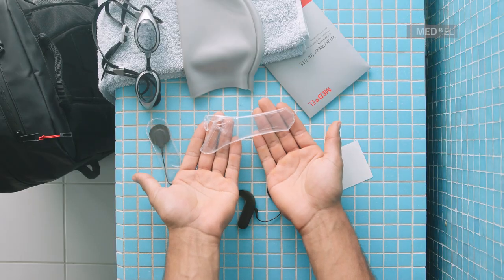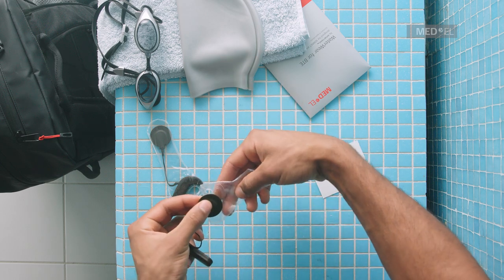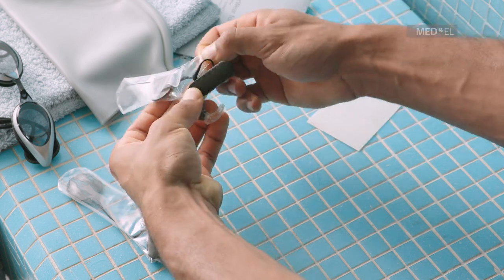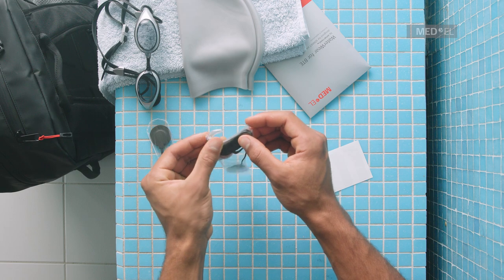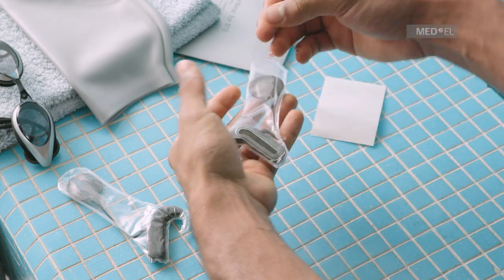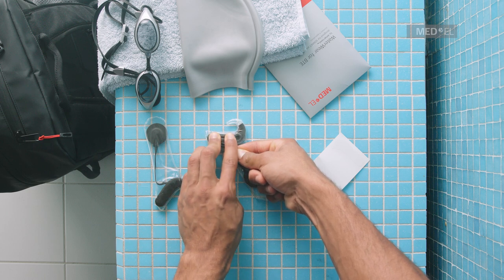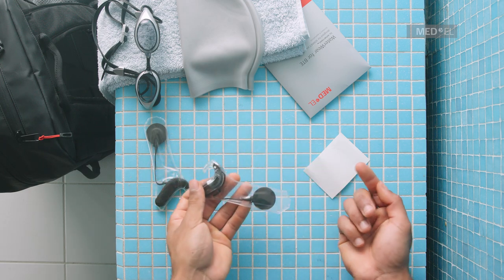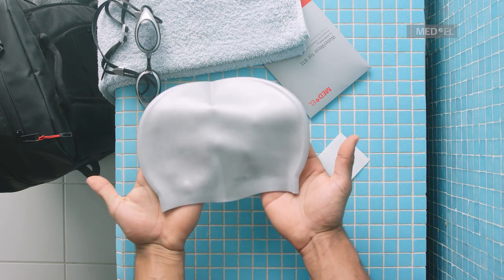SONNET 2 Hands-On: Using WaterWear for SONNET 2 | MED-EL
Watch how to apply and use the WaterWear waterproof accessory for the SONNET 2 Audio Processor, part of the SYNCHRONY 2 Cochlear Implant system from MED-EL. WaterWear is a completely waterproof accessory that lets MED-EL cochlear implant recipients swim in pools, lakes, oceans, and more. Especially helpful for cochlear implant recipients who enjoy swimming, and anyone involved with handling SONNET 2 such as parents, teachers or professionals.